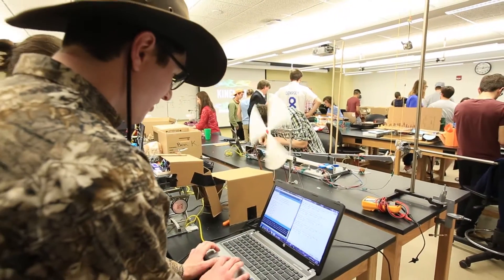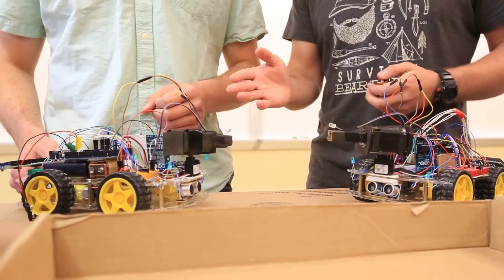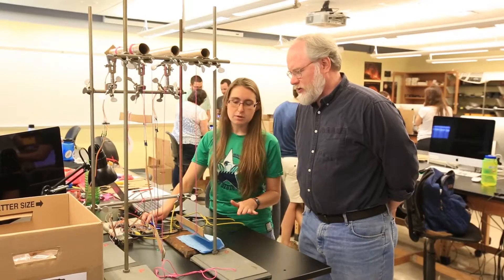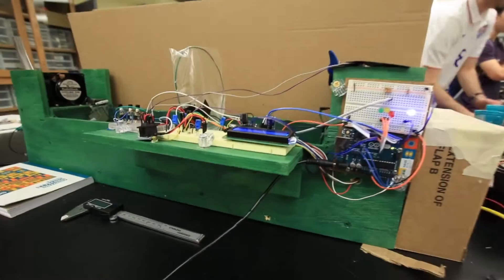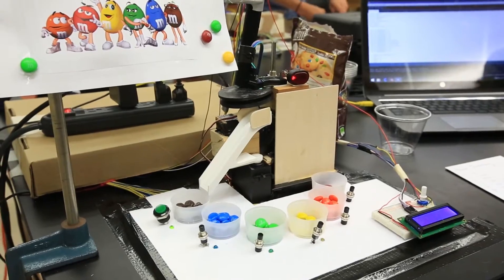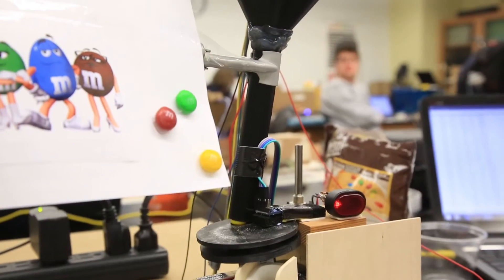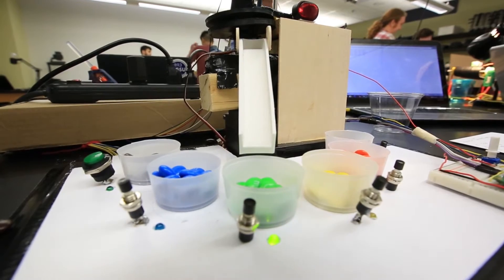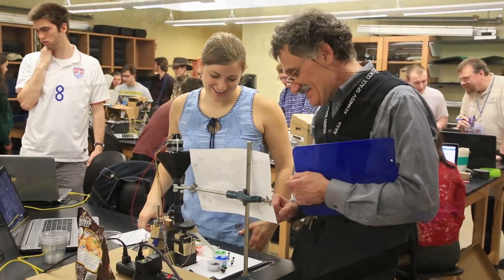3rd Annual Arduino Fair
Physics students show off their robotic creations at this year's Arduino fair in the Integrated Science Center.